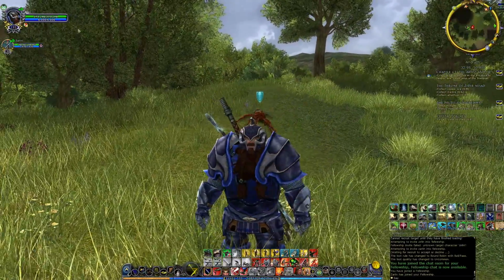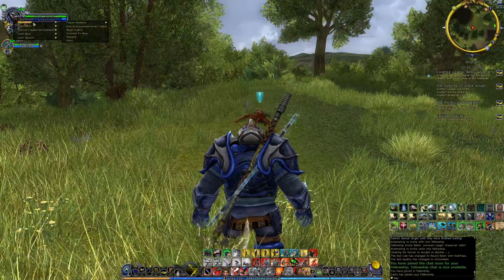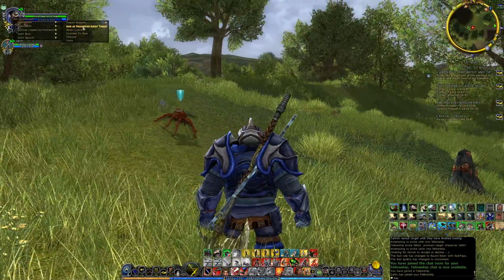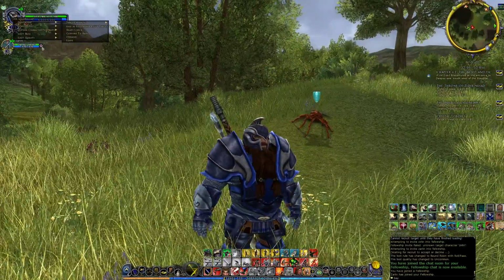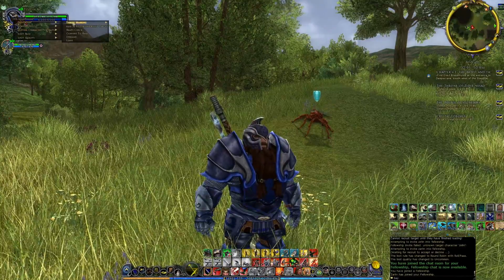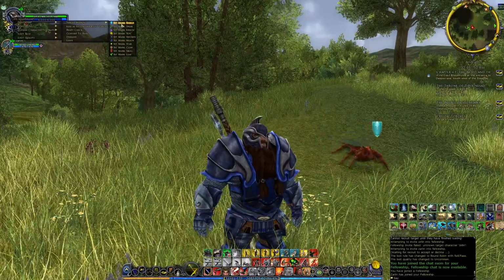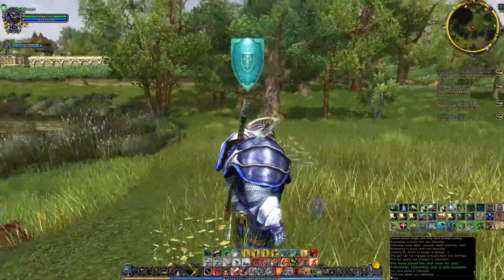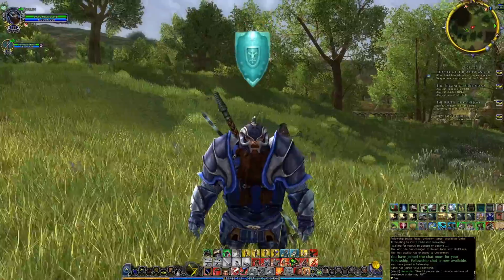5 Targeting System Tricks every LOTRO player should know | A LOTRO Guide.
I will be your Host and Guide Zollin Ironshield! A Lord of the Rings Voice over Channel and Guides plus so much more!